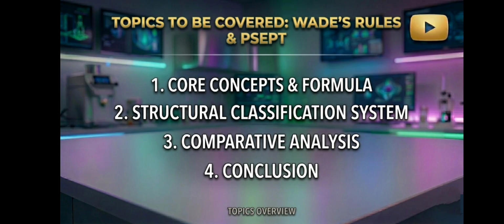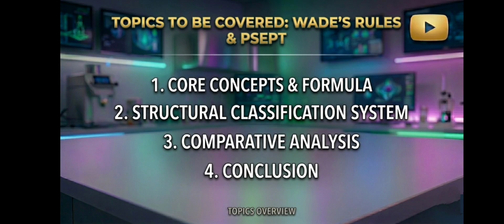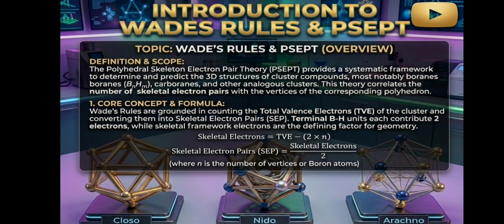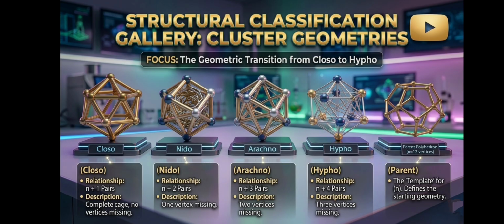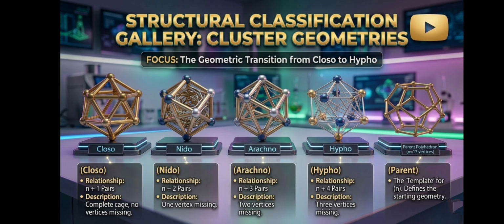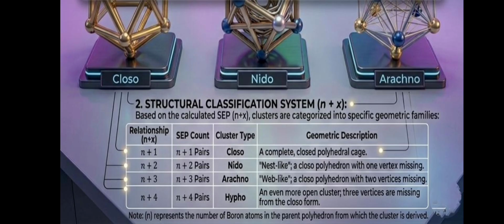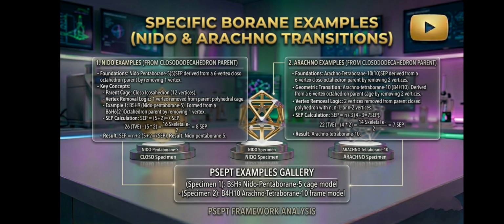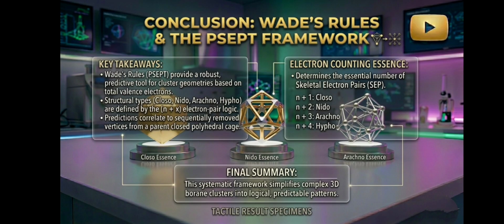Wade’s Rules & PSEPT (Polyhedral Skeletal Electron Pair Theory)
Unlock the Geometry of Molecular Clusters! 🔓
In this lecture, we simplify Wade’s Rules and the PSEPT Framework (Polyhedral Skeletal Electron Pair Theory). Learn how to predict the 3D structures of Boranes using simple electron-counting logic! 🧪✨